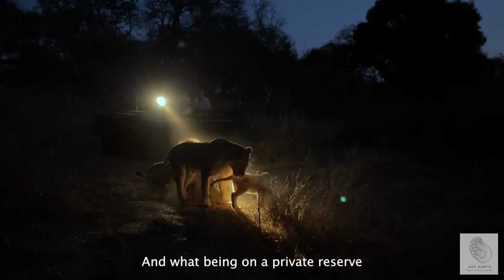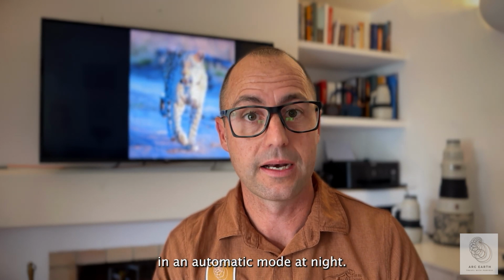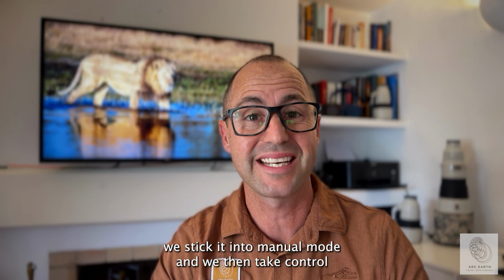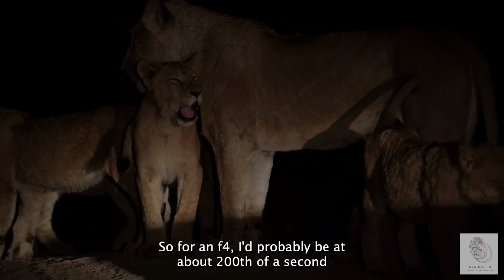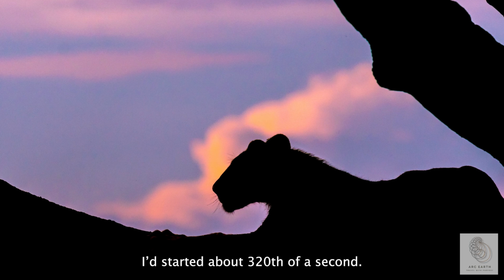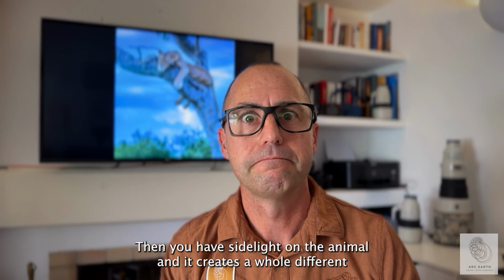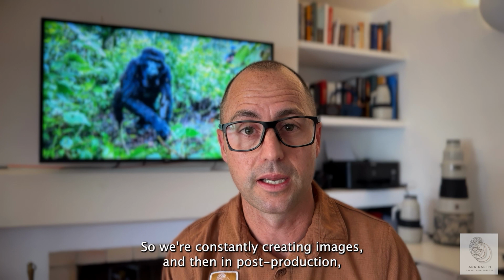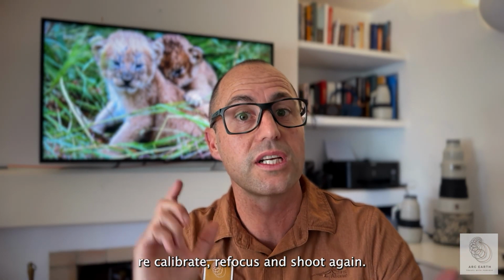Capturing the Magic: Nighttime Wildlife Photography in Africa | Best Settings, Gear, and Tips!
Embark on a thrilling nocturnal safari as we delve into the enchanting world of photographing African wildlife at night! In this video, I guide you through the essential settings, gear recommendations, and expert tips to help you capture stunning images of the mesmerizing creatures that come alive under the cover of darkness.

📷 Best Settings for Nighttime Wildlife Photography:
Unlock the secrets to perfect exposure and sharpness as I share the optimal camera settings to navigate the challenges of low-light conditions. From ISO adjustments to aperture and shutter speed considerations, you'll be well-equipped to seize the moment when these incredible animals reveal themselves in the moonlit wilderness.

🦓 What to Expect on a Nighttime Safari:
Discover the mysteries of the African wilderness after sunset! I provide insights into the behaviors of nocturnal wildlife, helping you anticipate their movements and actions. Get ready to witness lions on the prowl, elephants bathed in moonlight, and other breathtaking scenes that only reveal themselves when the sun goes down.

🔧 Must-Have Gear for Night Photography:
I walk you through the essential gear needed for a successful nighttime wildlife photography expedition. From specialized lenses to sturdy tripods and reliable lighting equipment, learn how to assemble the perfect kit to capture every moment with precision and clarity.

📸 Compositional Tips and Tricks:
Elevate your photography to new heights with compositional techniques tailored for nighttime shooting. Uncover the art of framing, creating compelling compositions, and using natural elements to enhance the drama of your shots. Whether you're a seasoned photographer or just starting, these tips will help you tell a captivating visual story of your nocturnal African adventure.

Join me on this unforgettable journey into the heart of the African night, where every click of the shutter captures the essence of the wild in its most magical state. Hit play now and let's explore the untamed beauty that comes to life when the sun sets over the savannah!